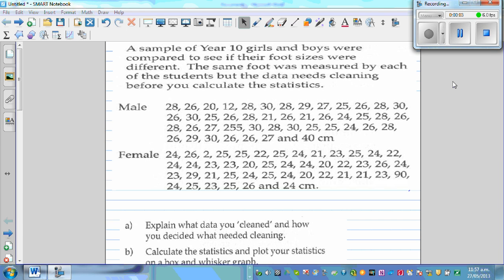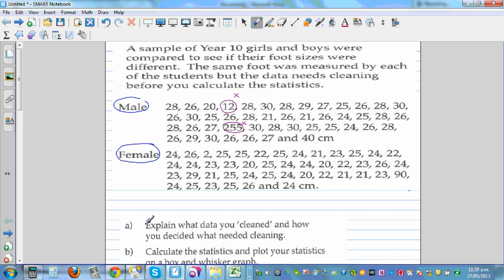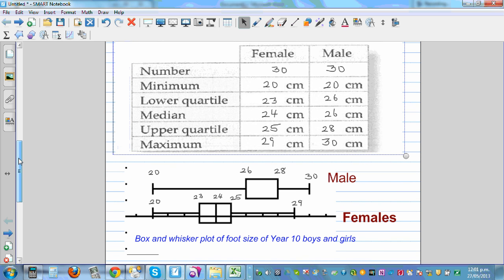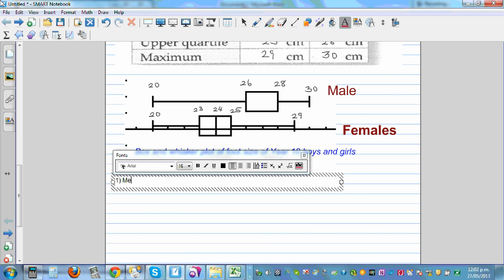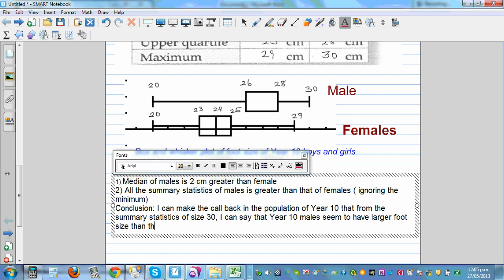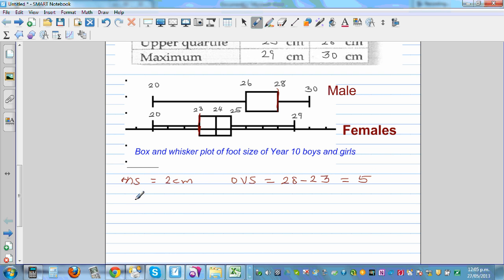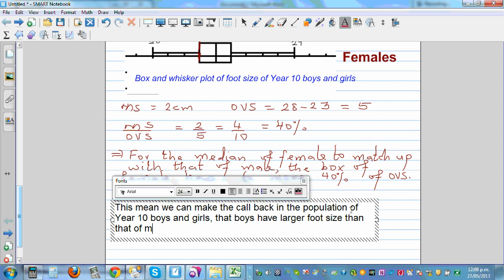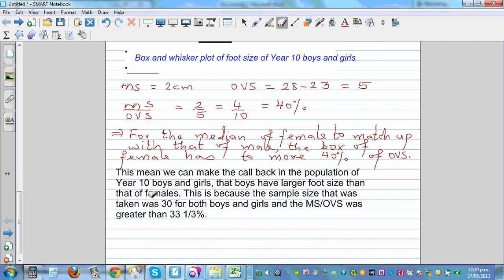Making inference about foot size of boys and girls